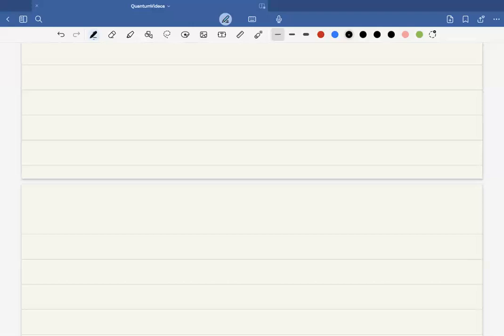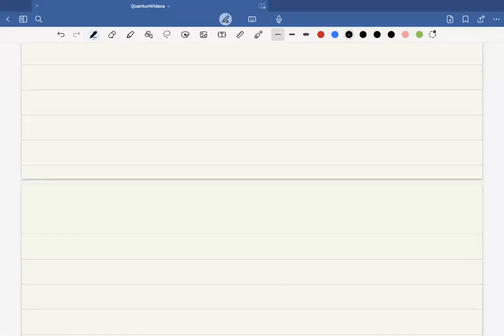Factoring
Factoring using order finding